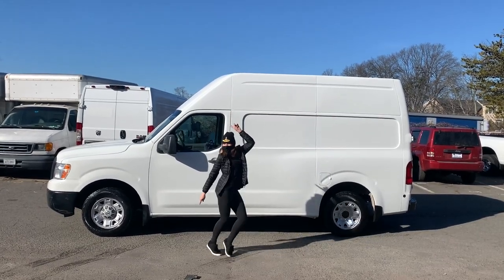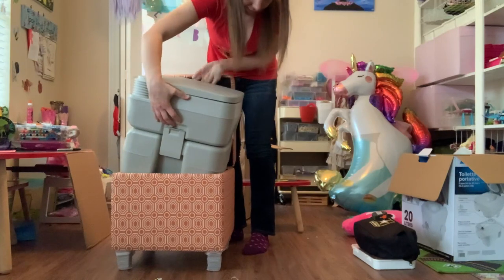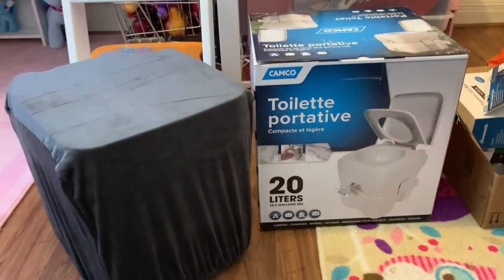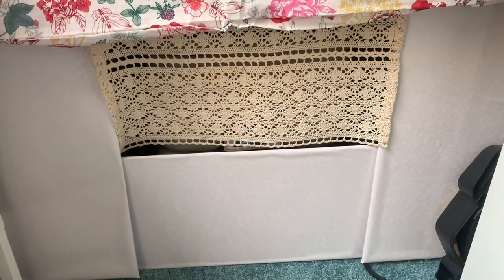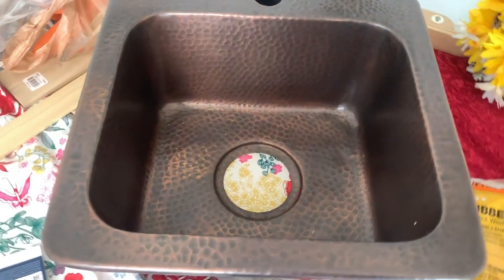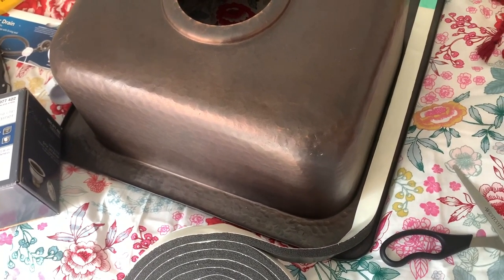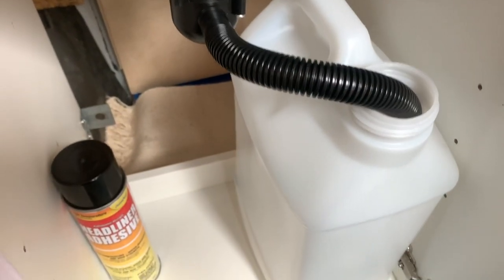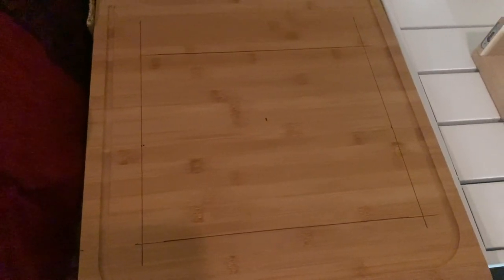Toilet, Sink and Grey Water Tank Installation | Nissan NV2500 High Roof | Solo Cargo Van Conversion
Harriette's mommy sets up her Camco porta-potty and installs a sink with just a grey water tank.  She decided not to do full plumbing yet and will tackle that later down the road.

Video created using Adobe Creative Suite Premiere Pro
Filmed on an iPhone XR and iPhone 8
Storyboard, script, filming, editing and on-screen talent by me! Jennie Timar

Products in video:

Copper sink

Camco toilet

Camco toilet carry bag

Camco sink hose

Food-grade water jugs

Ottomon cover

Starry blackout curtains

All You Need is Love wall hanging

12v extension cord

Toilet roll holder

Magnetic paper towel holder

Magnetic mirror

My recommended products:

Sun Hat
Salomon Hiking Boots
Rechargeable Glow Stick
Tripod and Remote
Rechargeable Bicycle Lights
iPhone Case
Towel Car Seat Cover
Bicycle Rack for Car (fits two bikes)
Balaclava (2-pack)
Bicycle Barrel Bag
Camping Bulbs (3-pack)
Teva Wedge Flip Flop
Car Fridge
Three-Person Tent
Jackery 1000w Battery
Allen Premium Double Locking Bike Tray
Pop Up Tent
Sub-zero Sleeping Bag
Rechargeable LED USB Lights
Beatles Yellow Submarine Beanie
SlickLocks (check the Amazon store to find the specific set for your van make and model)
Viper Keyless Alarm System
Digital Laptop Safe
Fire Extinguisher
Smoke Alarms
Carbon Monoxide Detector
Siless Liner Sound Deadening Mat
MaxxFan Deluxe
Extension Cord
15 Amp Shore Power Plug Adaptor
Kilmat Sound Deadening Foil
Camco toilet
SMAD two-way 12v fridge
Truck cargo net
MaxxAir Fan
Extension cord
Rechargeable hockey puck light
Boho quilt
Throw blanket
12v extension cord
Headboard stabilizer
Copper sink
Camco toilet
Camco sink hose
Food-grade water jugs
Ottomon cover
Starry blackout curtains
12v extension cord
Toilet roll holder
Magnetic mirror